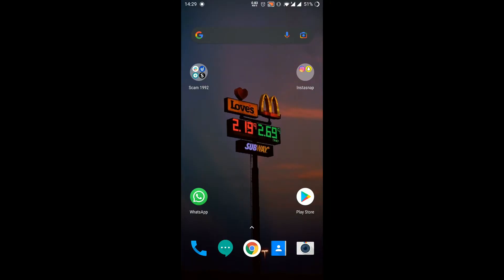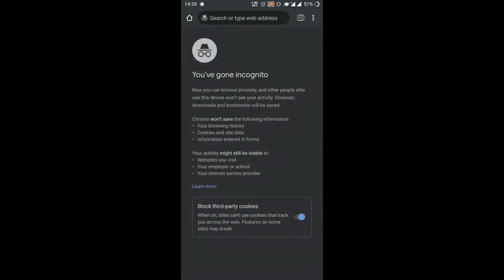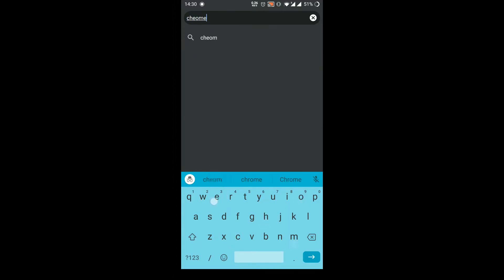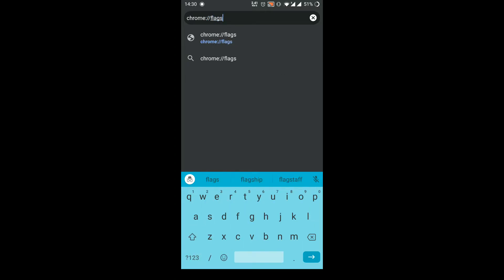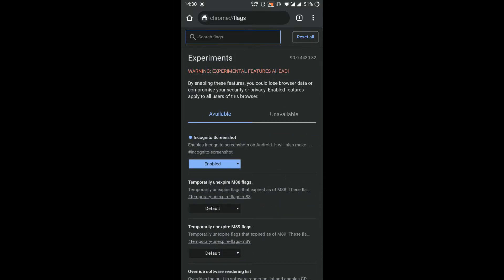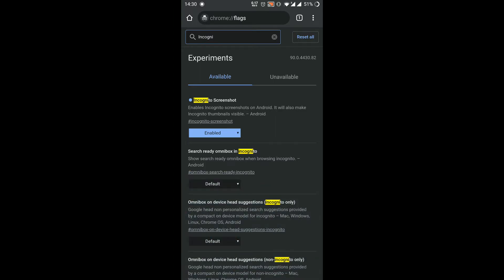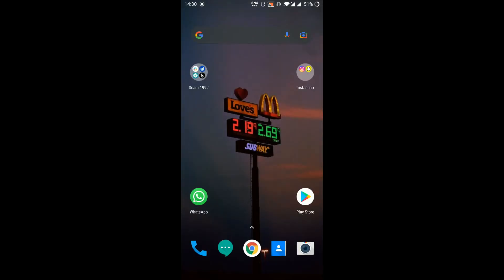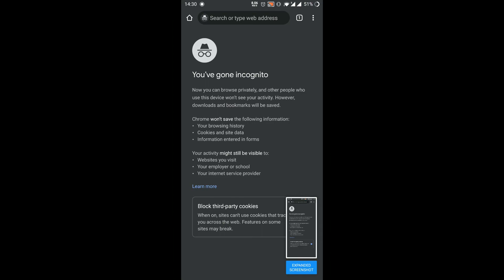Take Screenshot In Incognito Mode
Take screen shot in incognito tab by these simple steps.

URL : chrome://flags